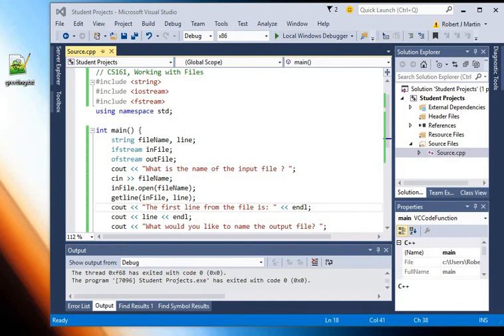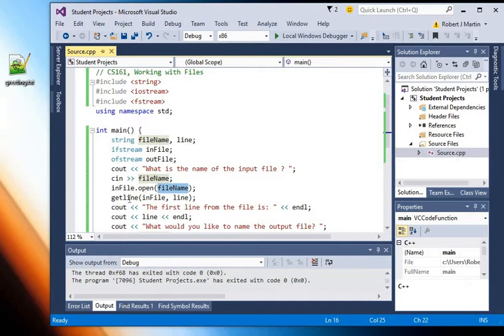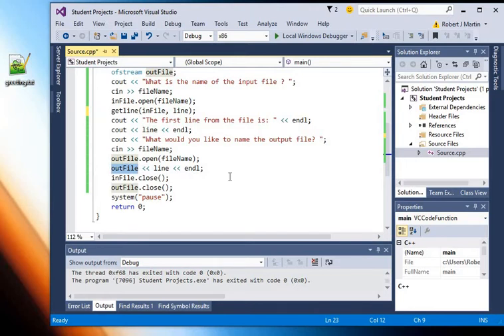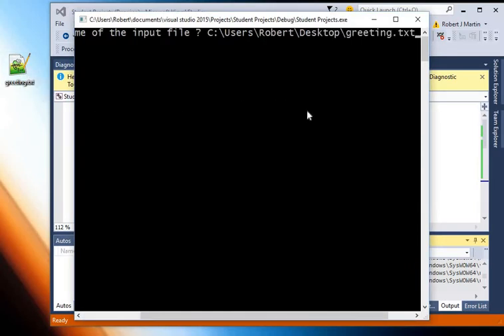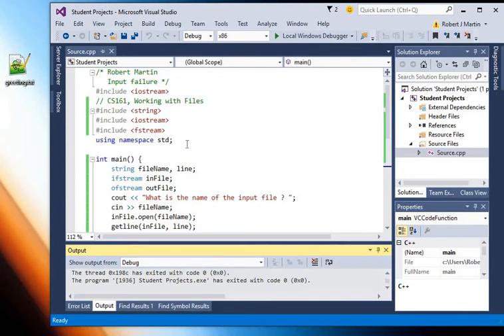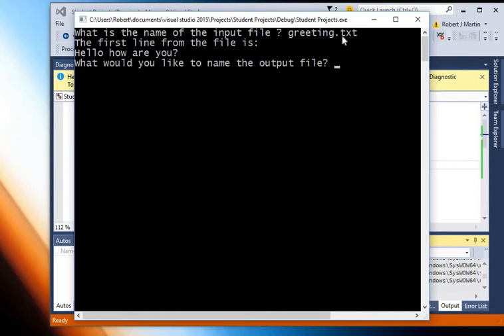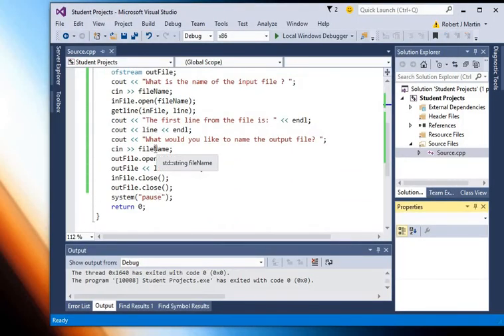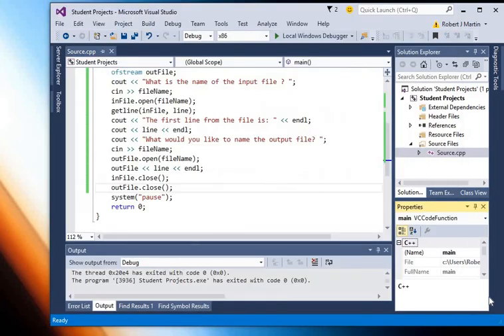Opening Files in Visual Studio Part 1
Opening Text files in Visual Studio Part 1 C++